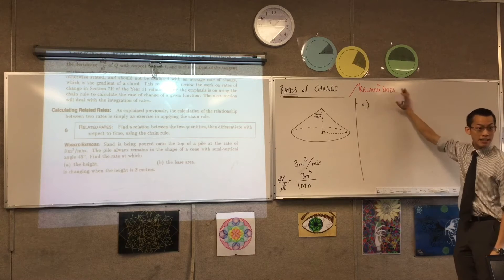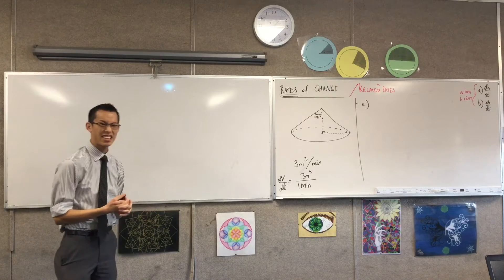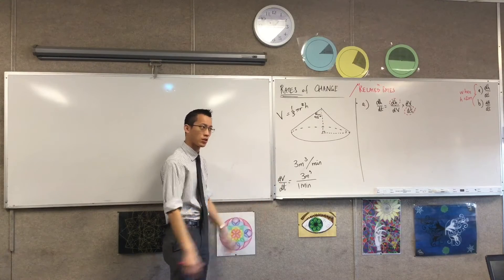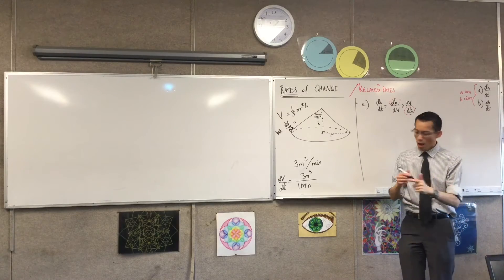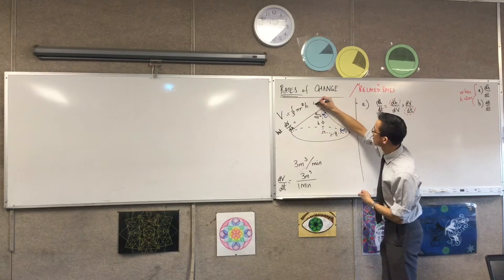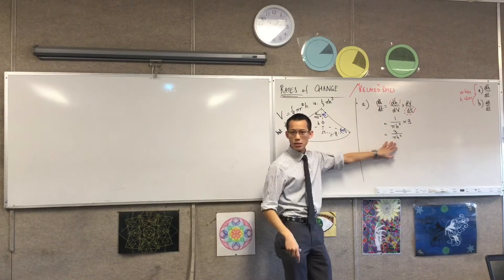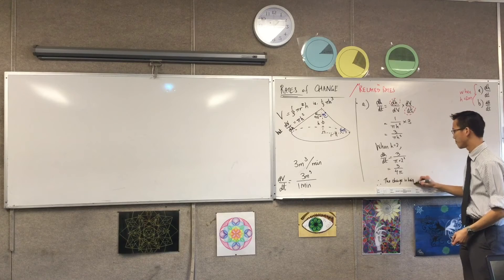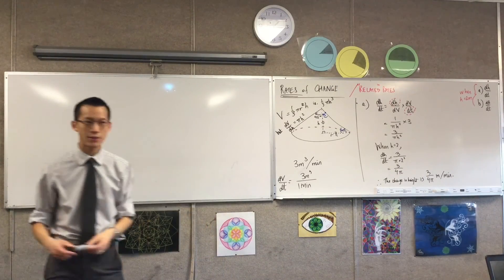Rates of Change (2 of 3: Using Volume, Area and other formulae and chain rule to find related rates)